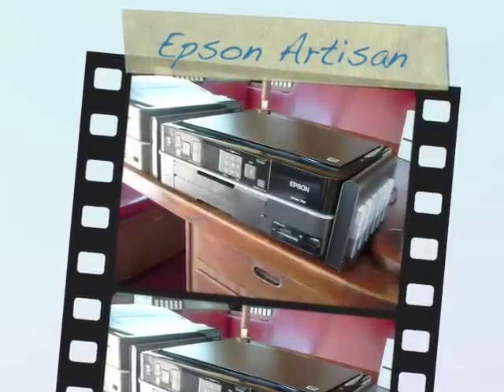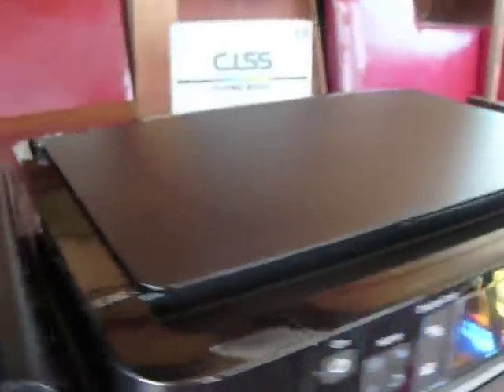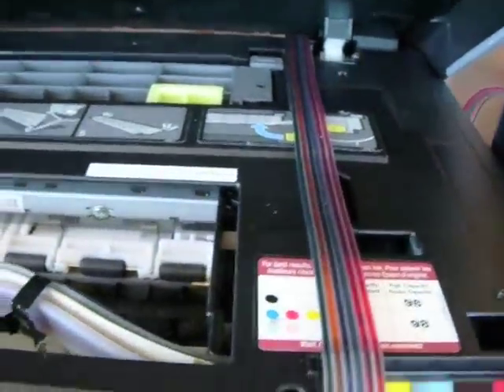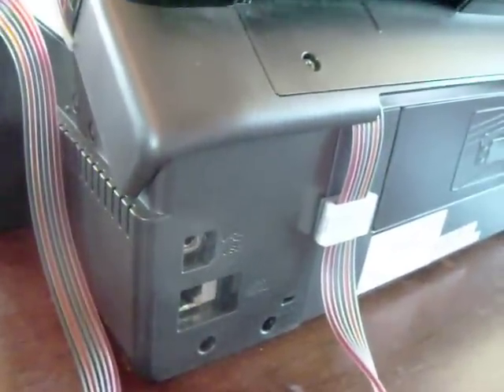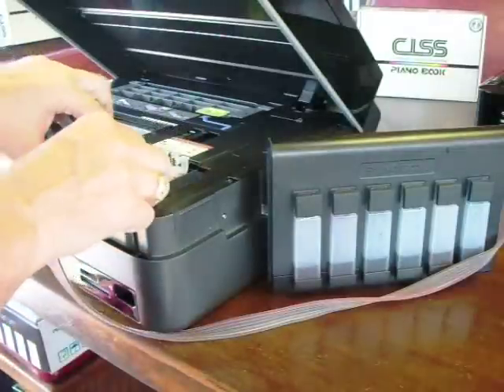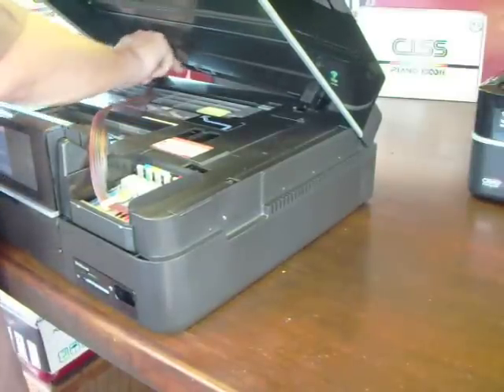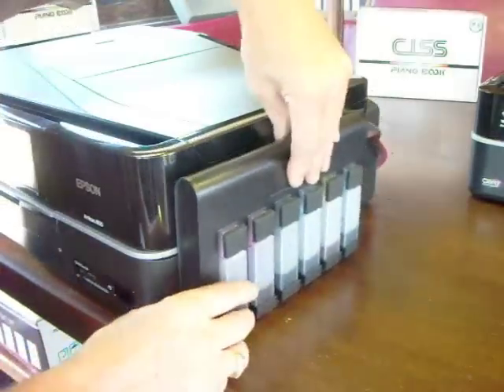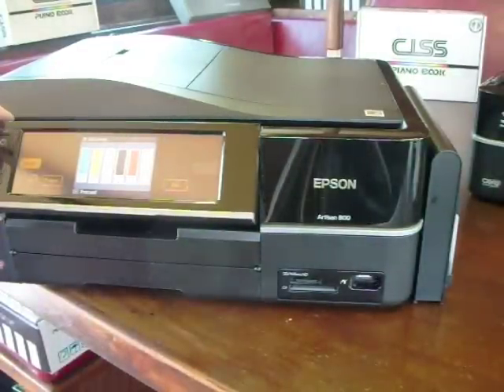Epson Artisan CISS 700 800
Continuous ink system for the Epson Artisan 700/800